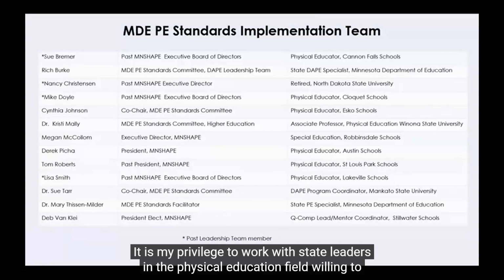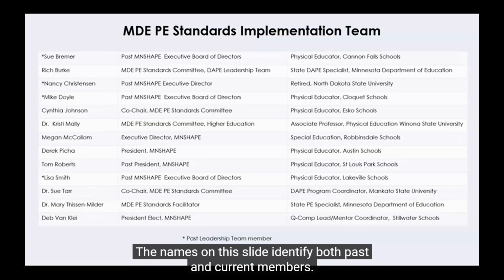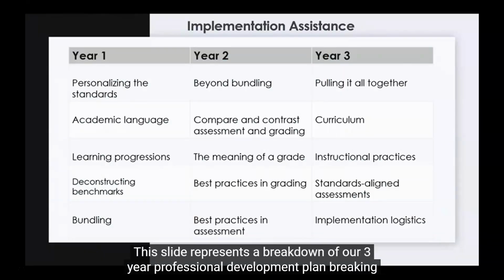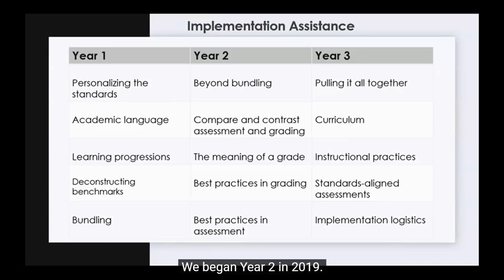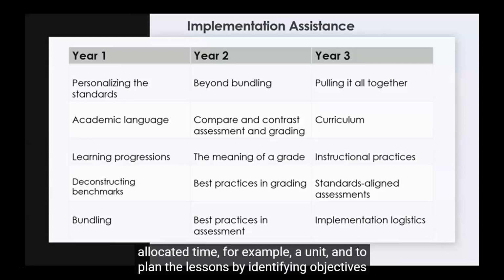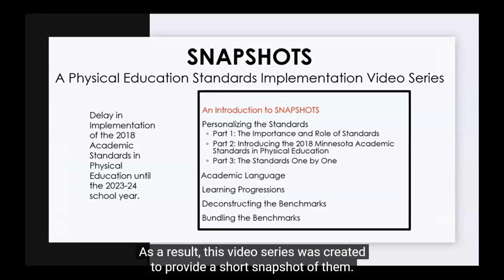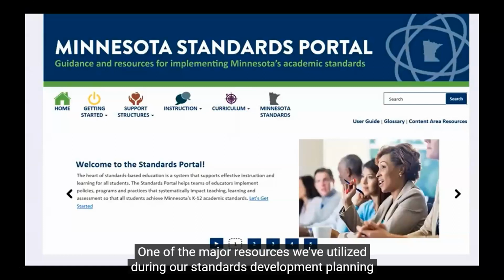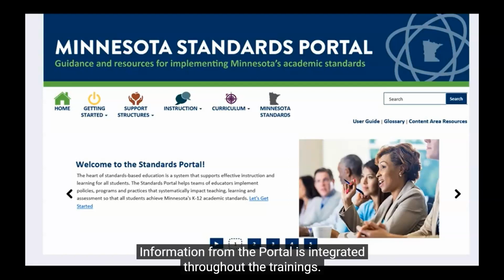1. Introduction to SNAPSHOTS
A physical education standards implementation video series.